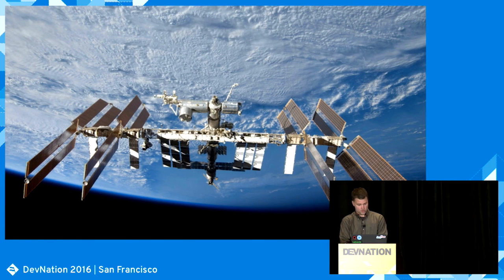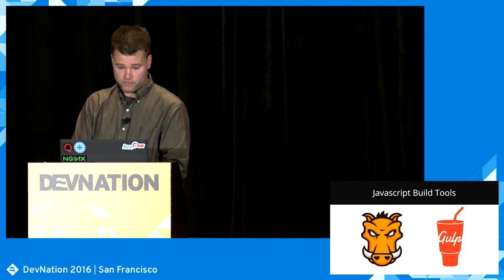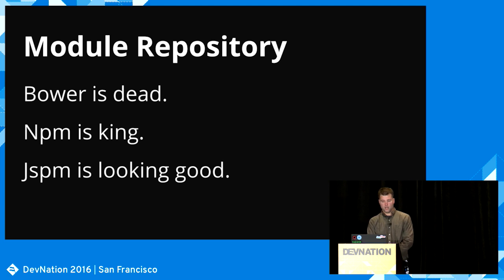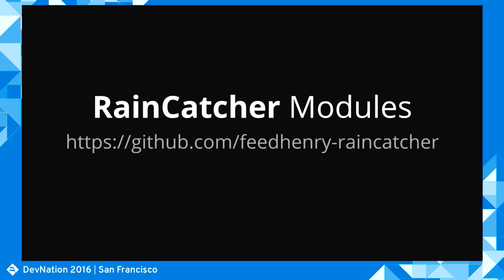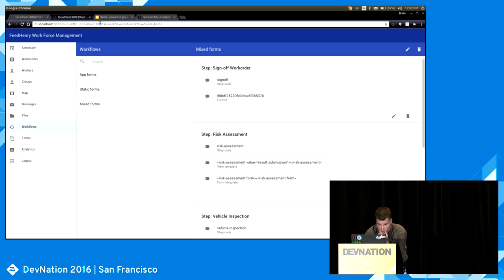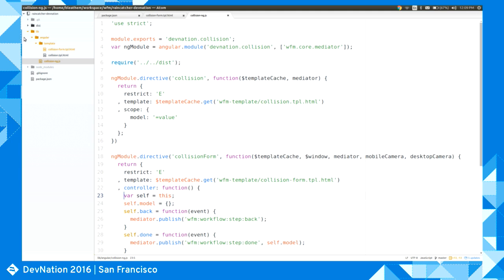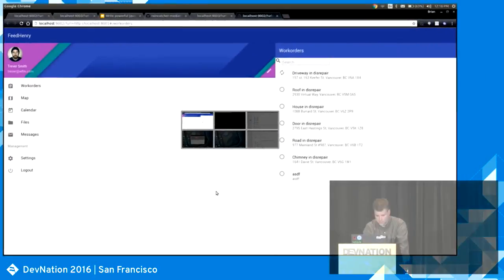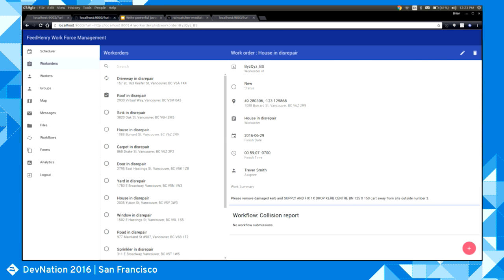Write Powerful Javascript Modules To Make Your Apps DRY (Brian Leathem)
Large-scale Javascript applications benefit from a modular approach that let code be reused both within the application and across repeated implementations. In this session, we'll look at the modular approach used to build reusable Javascript modules in the Red Hat mobile field workforce management application (WFM) showcased in this year's Summit middleware keynote demo. Reusable modules for WFM are packaged as node package manager (npm) modules, providing a consistent format for both server and client sides using Node.js and Browserify. Modules are loosely coupled using the Mediator pattern and they broadcast user actions and state changes giving the application and other modules the opportunity to hook into those events. Additionally, visual components are packaged in a framework-agnostic manner, providing reusable UI components. You'll leave this session understanding the challenges faced when building reusable modules for large-scale applications, and the solutions employed in building out the reusable WFM modules.